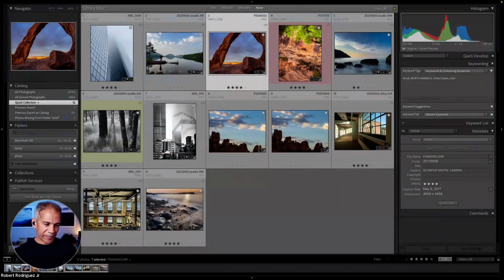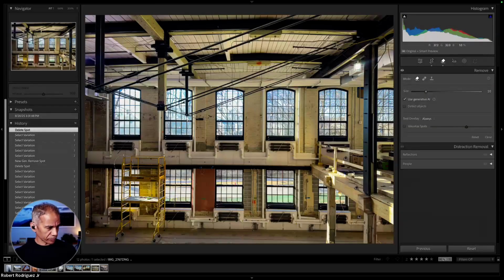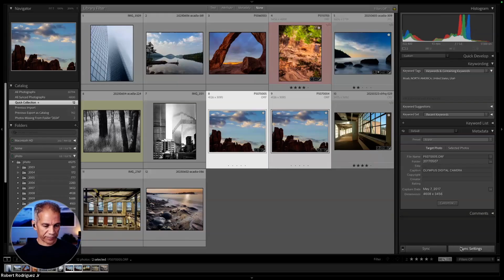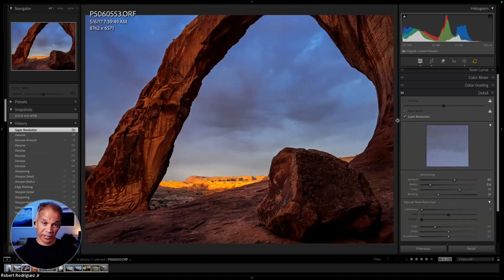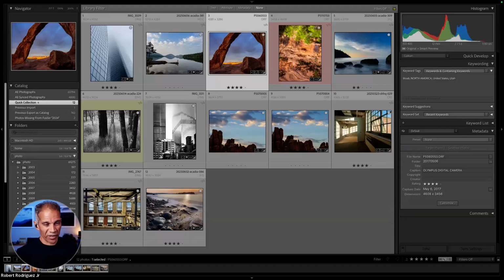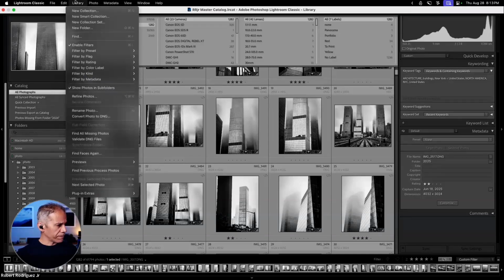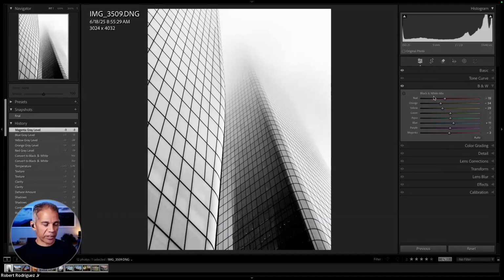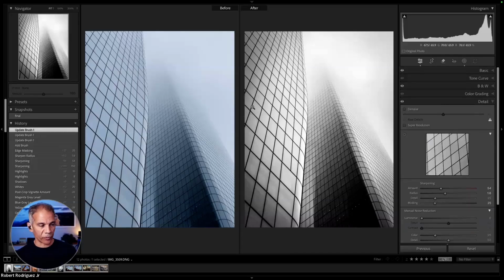Lightroom Updates & Workflow Tips for Photographers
In this webinar, I share the latest Lightroom updates and how they fit into a photographer’s creative workflow. From small changes that save time to bigger shifts in how we think about organizing and editing, I’ll walk you through what matters most for serious hobbyists and dedicated photographers.

You’ll learn:
 • What’s new in the latest Lightroom update
 • How to adapt your workflow without losing momentum
 • Tips for staying organized and creative in the editing process

Whether you’ve been using Lightroom for years or just getting comfortable with its tools, these insights will help you streamline your process and spend more time making images.

💌 Ready to take your photography and printing further?
Join the Creative Path Academy — an online membership to help you grow as a visual storyteller. Get monthly livestreams, personalized image reviews, and a library of creative resources.

🎓 Free Resources
• Free Fine Art Printing Course – start printing with confidence:

📸 Photography Workshops
Immersive on-location learning experiences: